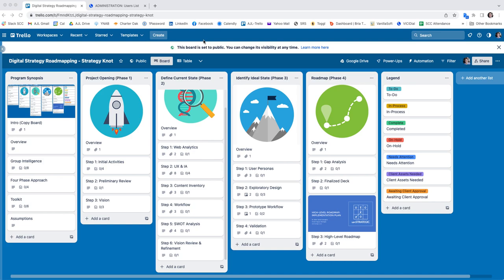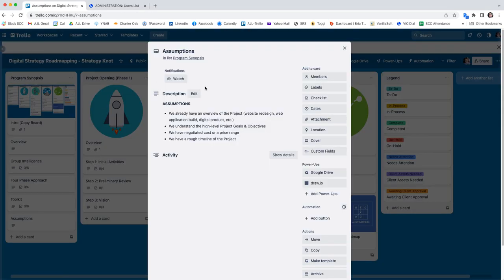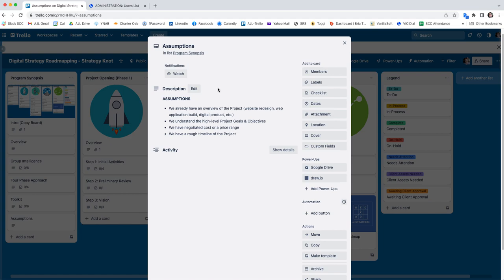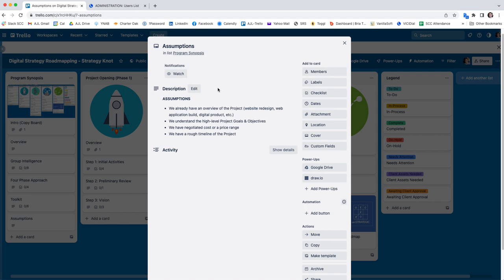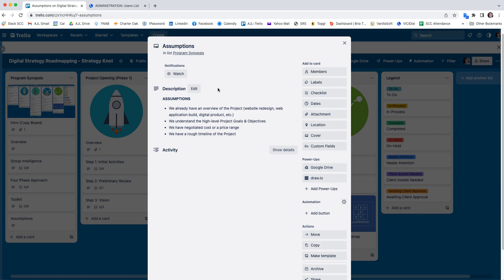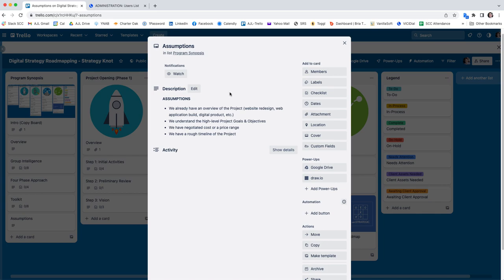Assumptions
The assumptions we need to make before we roadmap is that we have an overview of the project, we understand the high-level project goals & objectives, we've negotiated budget/price range, and we have a rough timeline.